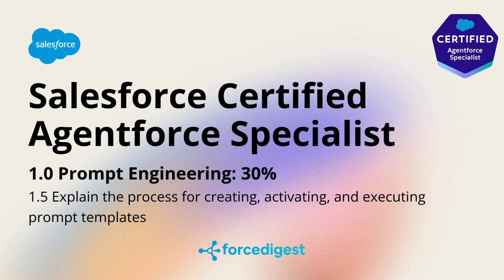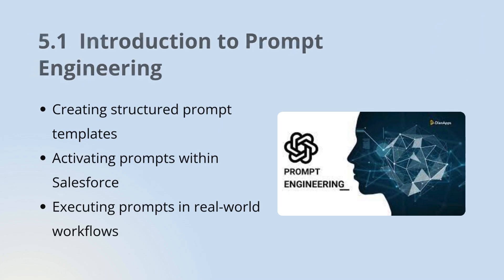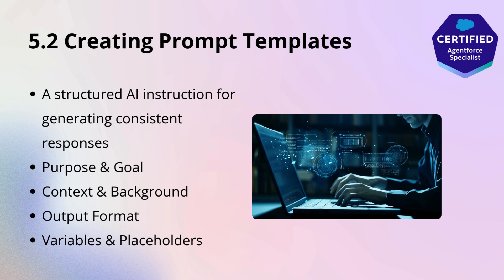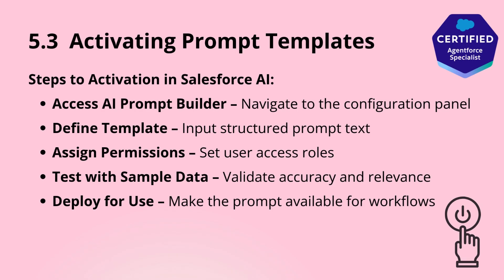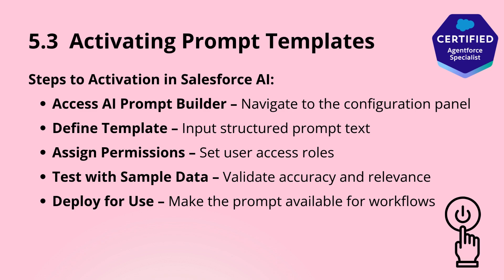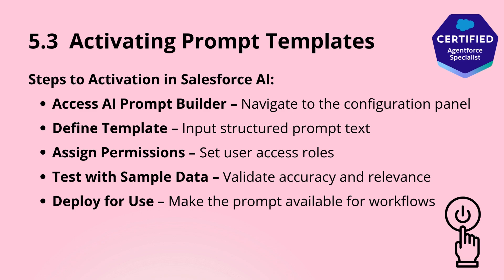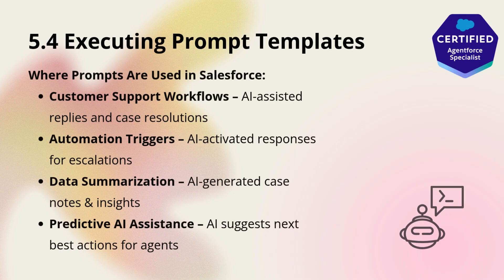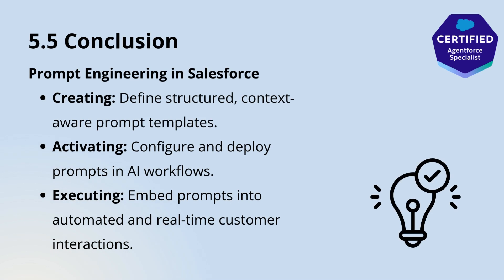Salesforce Certified Agentforce Specialist - Certification Exam Full Course Vol. 1.5